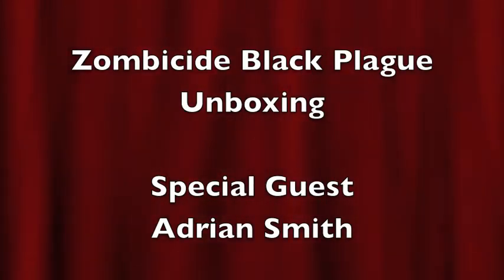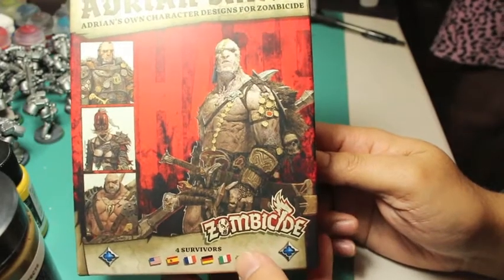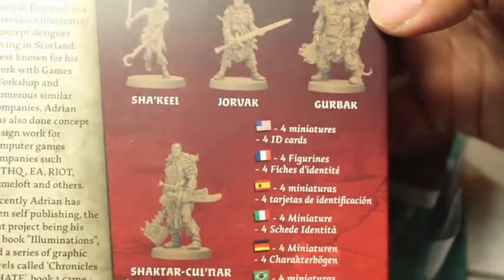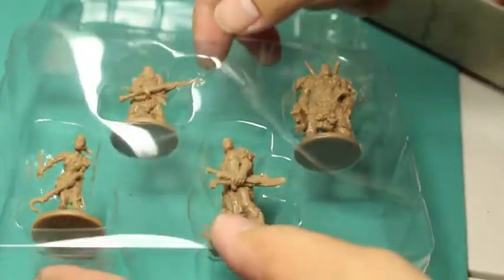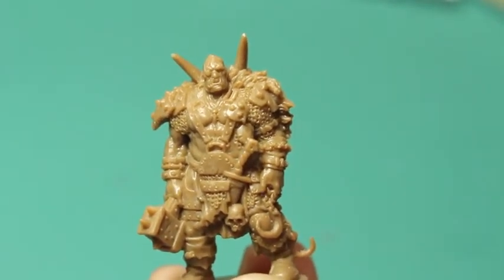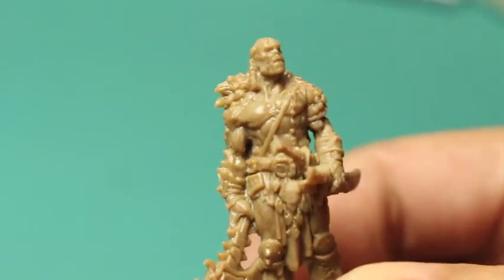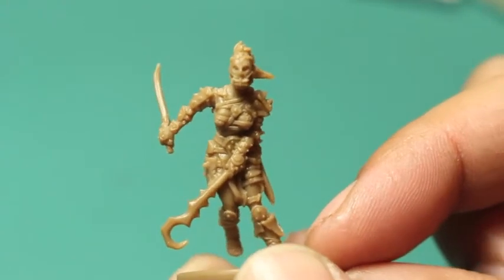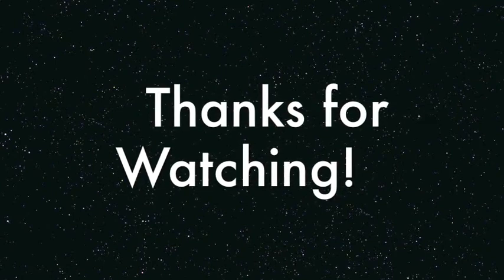Zombicide Black Plague - Unboxing Adrian Smith Characters